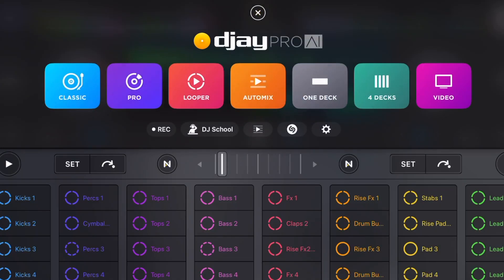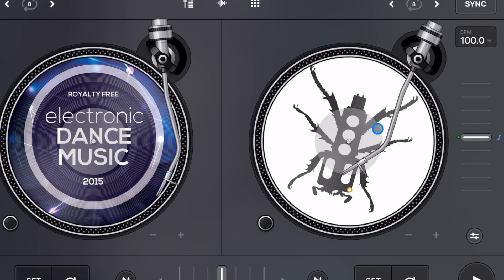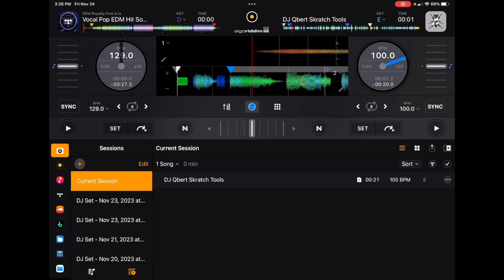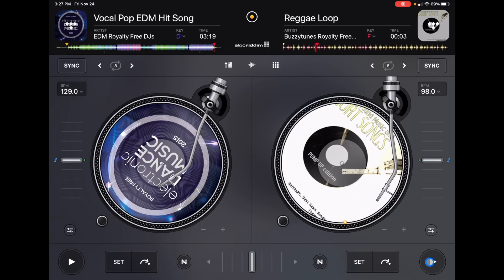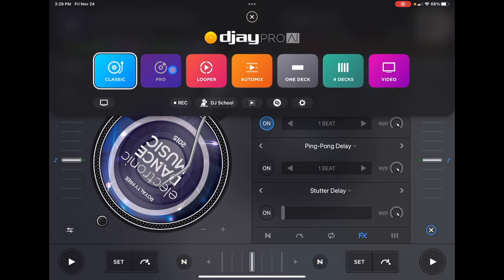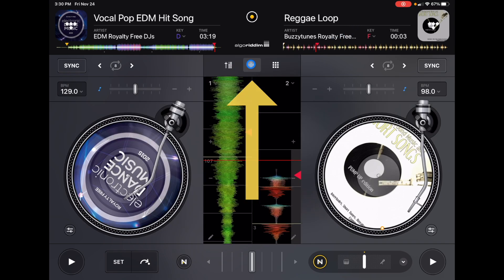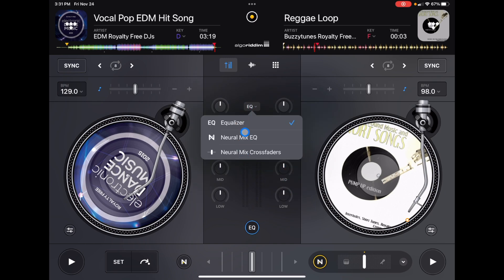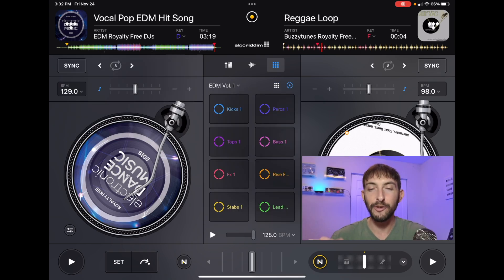Classic mode in Djay Pro AI Tutorial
Djay Pro AI was able to fit so many amazing features into the app for the iPad. They achieved this by separating the app into different view modes. I believe Pro mode is the best, but in this video, I talk about some ways Classic mode is better. Check out the video below to learn about Pro mode.